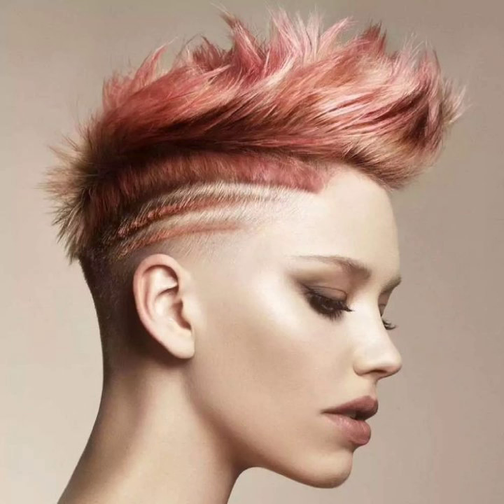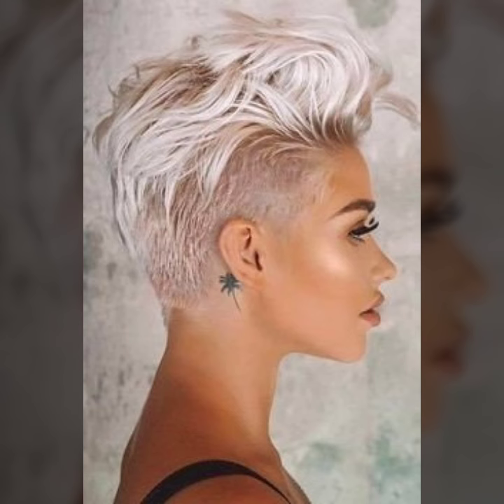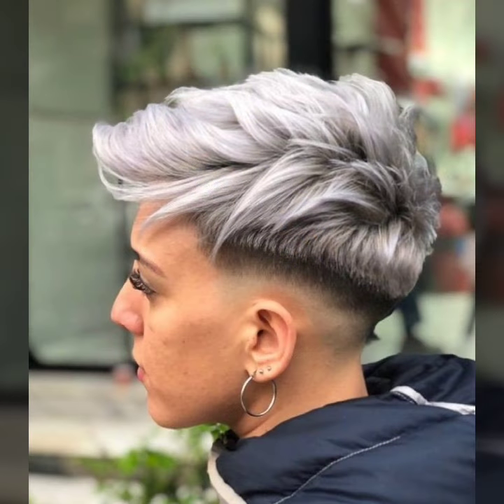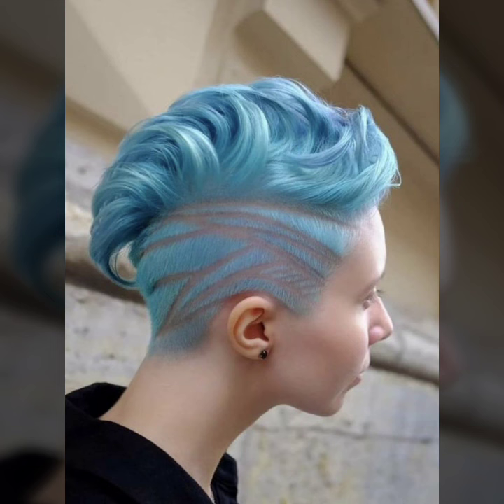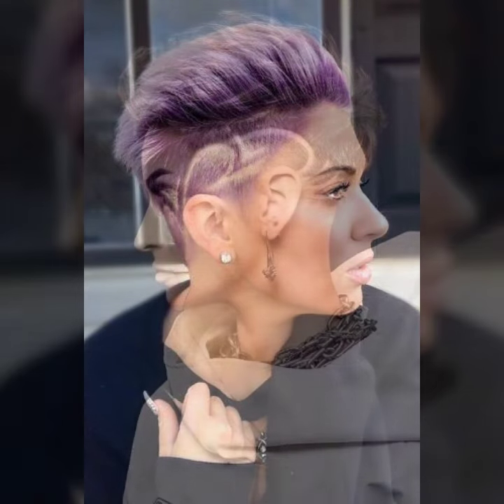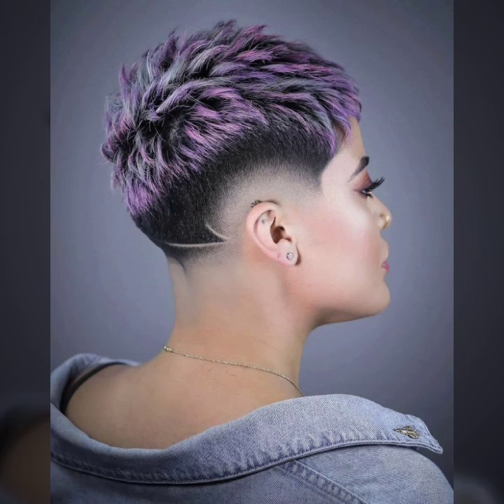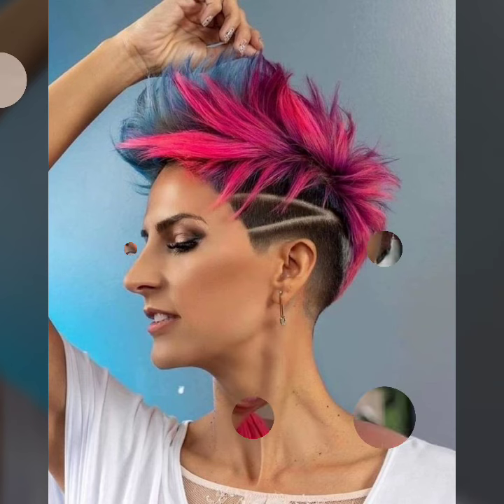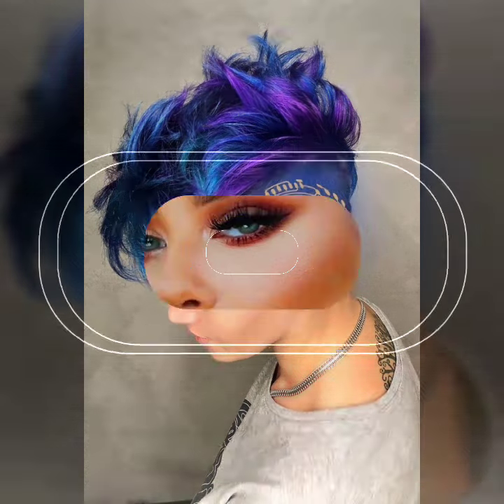Shaved Head 🤩 UnderCut Short Trendy Pixie Look 💯 Hair Styling / shorthair